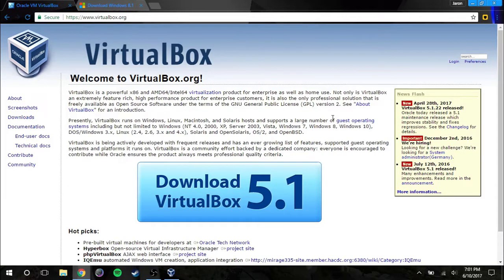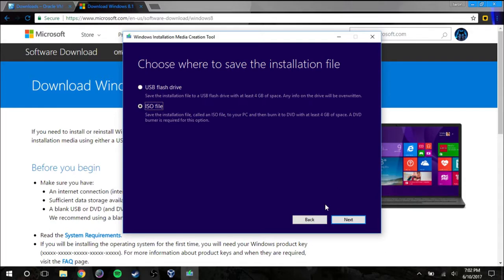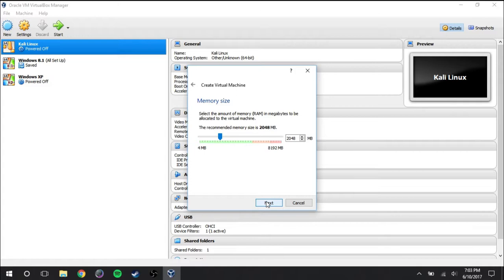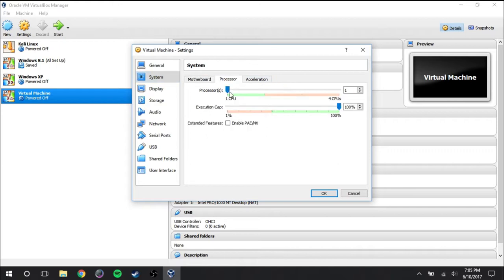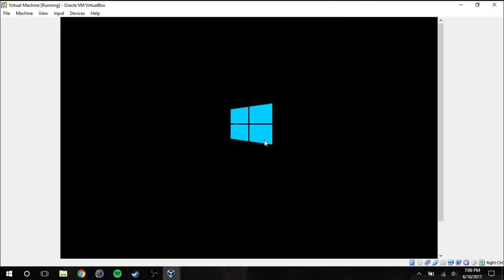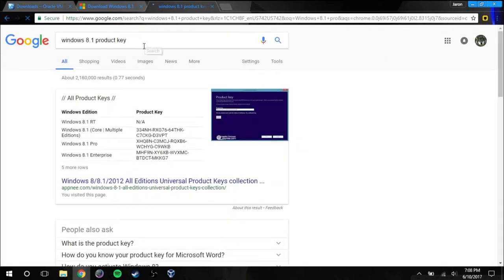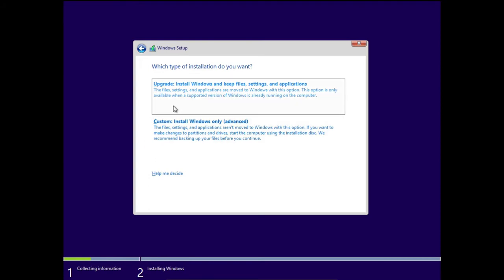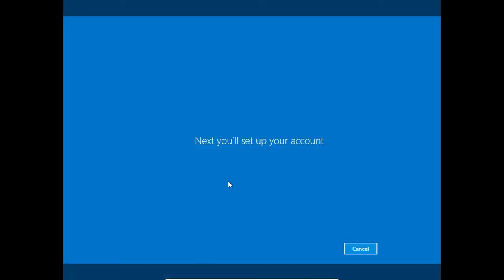How to setup a virtual machine FREE! (Easiest method)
Please ask all your questions in the comments!